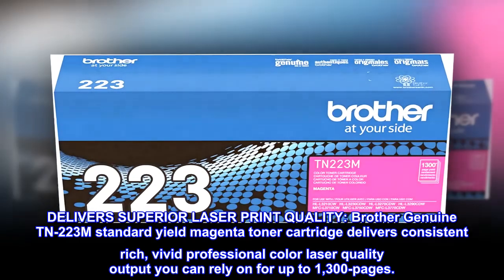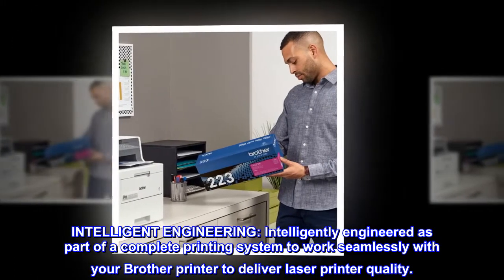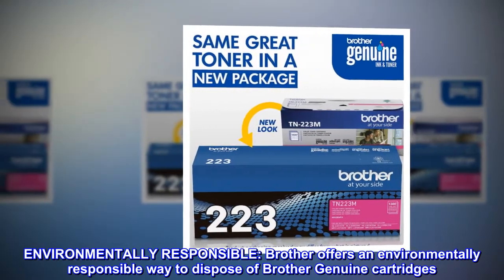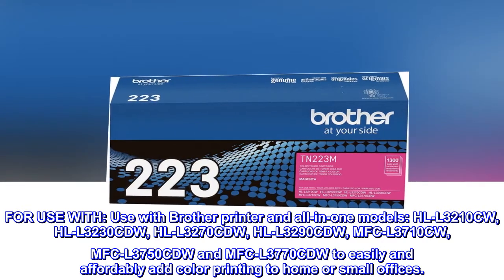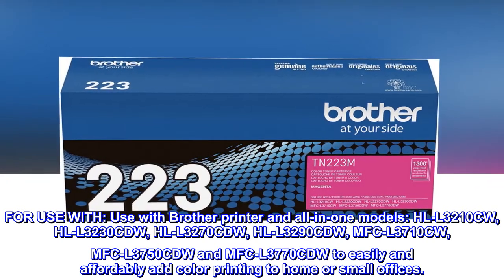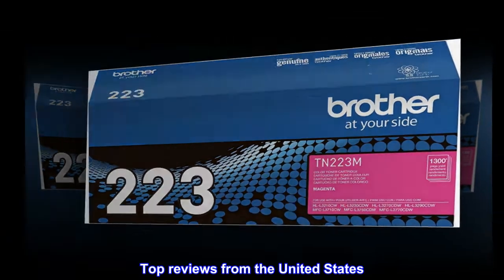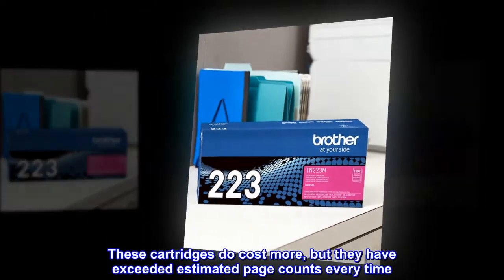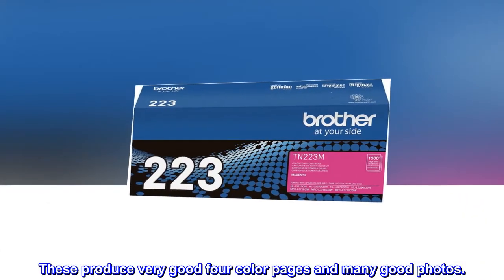Brother Genuine TN223M, Standard Yield Toner Cartridge, Replacement Magenta Toner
DELIVERS SUPERIOR LASER PRINT QUALITY: Brother Genuine TN-223M standard yield magenta toner cartridge delivers consistent rich, vivid professional color laser quality output you can rely on for up to 1,300-pages.
INTELLIGENT ENGINEERING: Intelligently engineered as part of a complete printing system to work seamlessly with your Brother printer to deliver laser printer quality.
SHARP PRINTS THAT LAST: Brother Genuine toner produces superior laser quality results that withstand the test of time.
ENVIRONMENTALLY RESPONSIBLE: Brother offers an environmentally responsible way to dispose of Brother Genuine cartridges. Visit manufacturer’s website for more information.
FOR USE WITH: Use with Brother printer and all-in-one models: HL-L3210CW, HL-L3230CDW, HL-L3270CDW, HL-L3290CDW, MFC-L3710CW, MFC-L3750CDW and MFC-L3770CDW to easily and affordably add color printing to home or small offices.
AMAZON DASH REPLENISHMENT CARTRIDGE - Upon activation with your Dash-eligible Brother printer, TN-223M replacement cartridges can be automatically ordered through Amazon Dash Replenishment and sent directly to your door.
Stay with the Quality
Brother produces one of the best laser printers with the four standard color cartridges. I have tried "rebuilt and refilled" cartridges but they do not seem to last or they leak a lot of toner powder. These cartridges do cost more, but they have exceeded estimated page counts every time. I do wish the prices were more competitive but after trying others, I have returned to the better quality of Brother. These produce very good four color pages and many good photos.